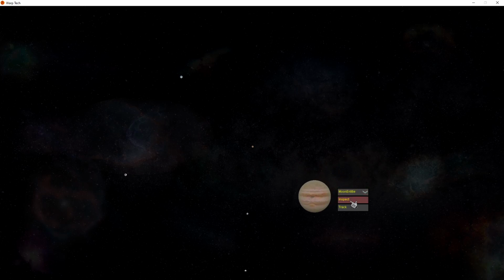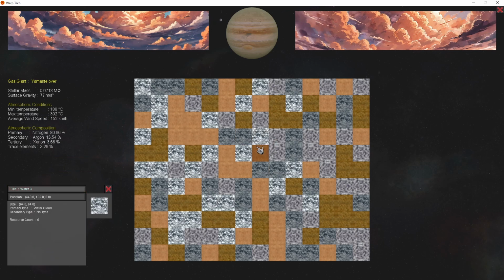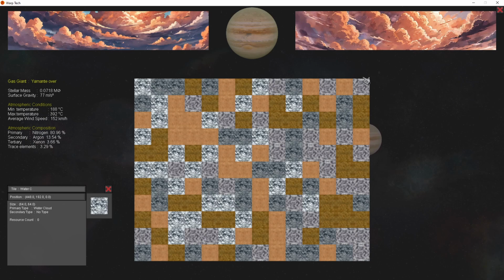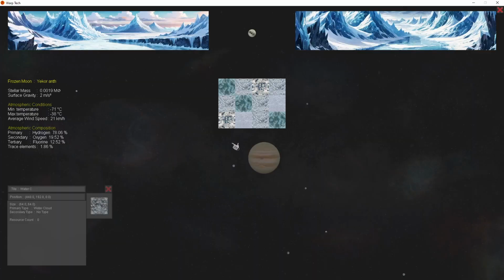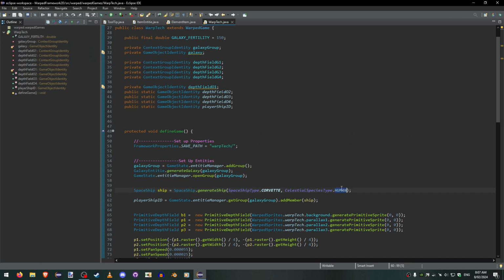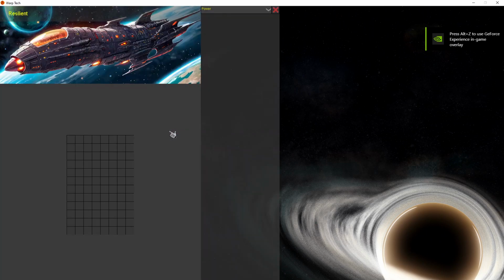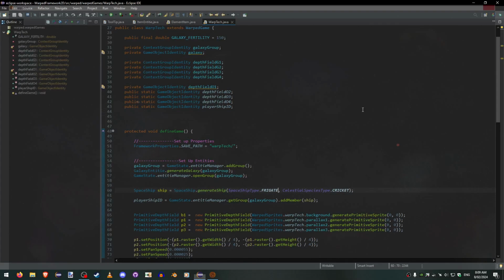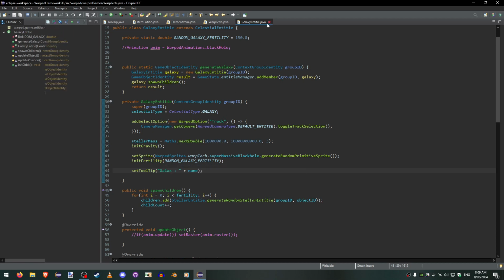WarpTech - better Inspectors, and ToolTips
Hey everyone, a quick update on some new systems I've been setting up.